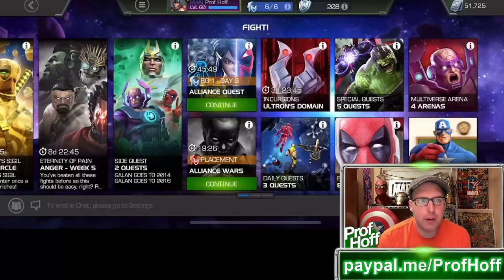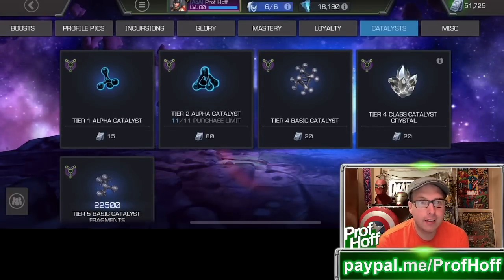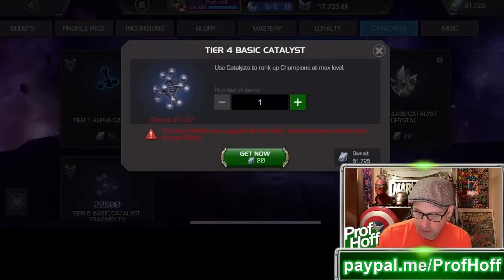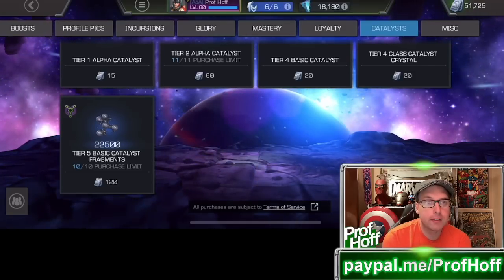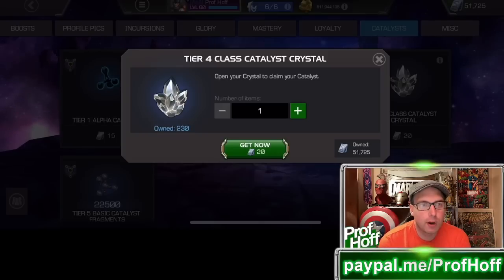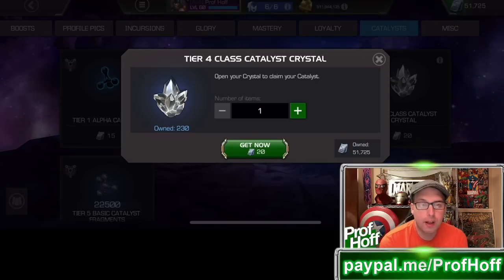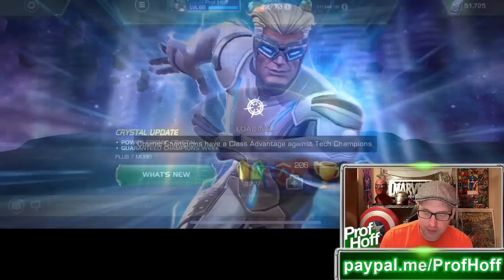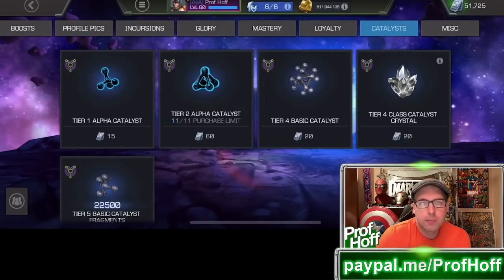THE NEW CATALYSTS STORE IS A GAME-CHANGER FOR FREE TO PLAY PLAYERS!!!